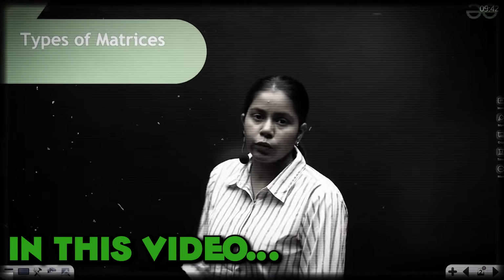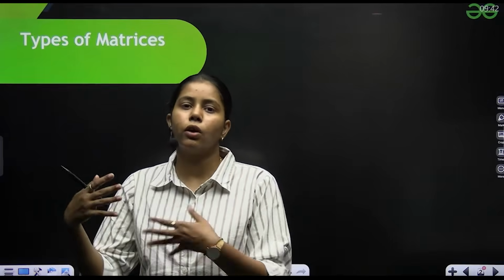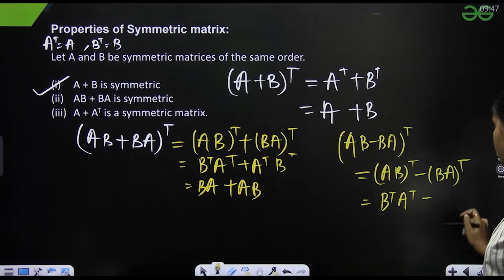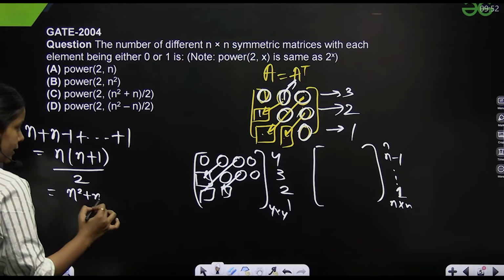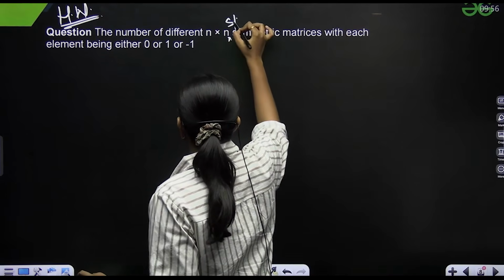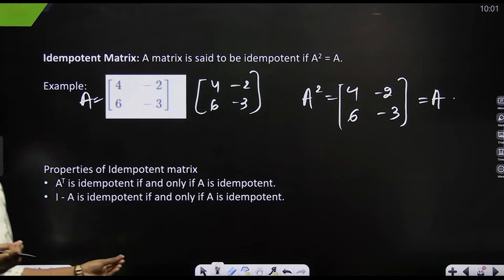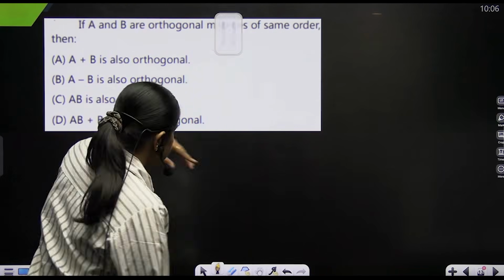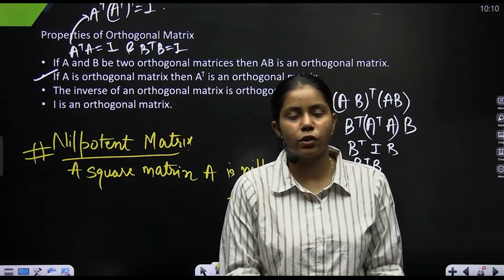Engineering Mathematics 02 | Linear Algebra Part 2 | Types of Matrix | GATE - For All Branches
We continue our journey through Linear Algebra. In this session, we focus on Types of Matrices—an essential topic for all GATE aspirants across CS, EE, ECE, ME, CE, and other branches. We’ll cover the definitions, properties, and examples of important matrix types like Square Matrix, Diagonal Matrix, Identity Matrix, Symmetric and Skew-Symmetric Matrices, Singular and Non-Singular Matrices, and more. Understanding these matrix types will help you solve many GATE-level questions efficiently.

📕 𝐁𝐚𝐭𝐜𝐡/𝐂𝐨𝐮𝐫𝐬𝐞 𝐋𝐢𝐧𝐤𝐬:-